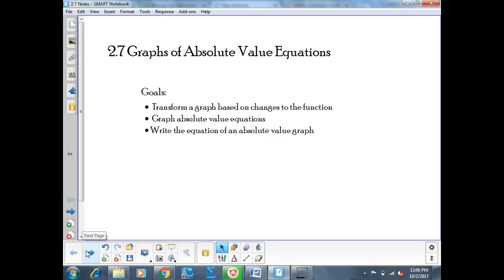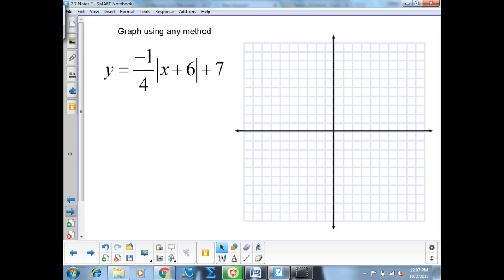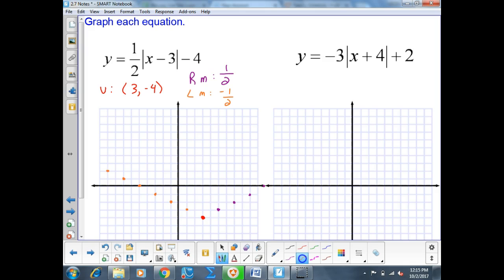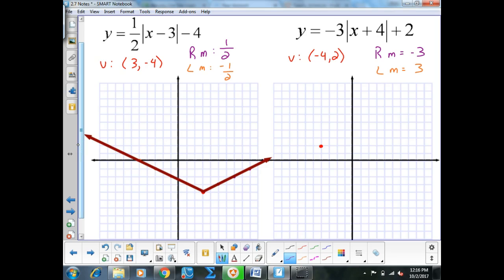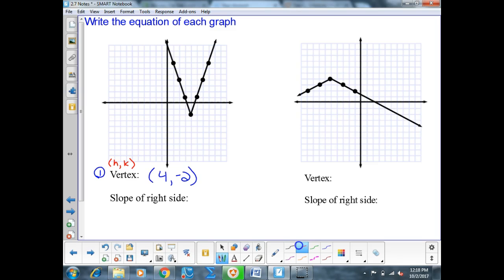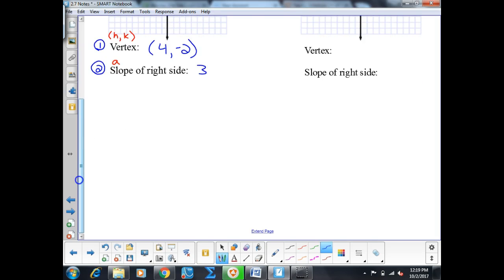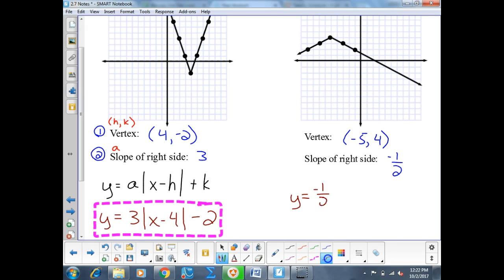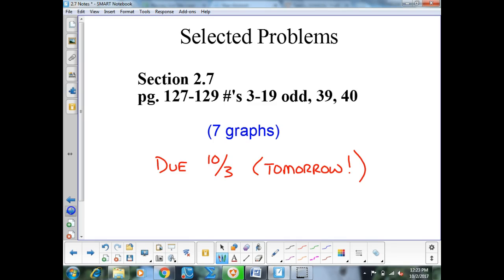M Oct. 2 - 2.7 Notes Day Two